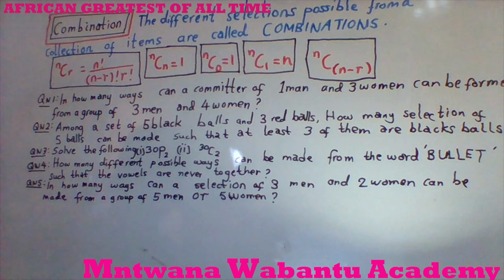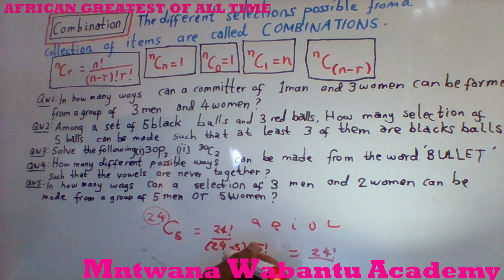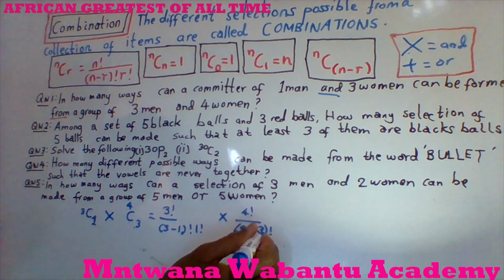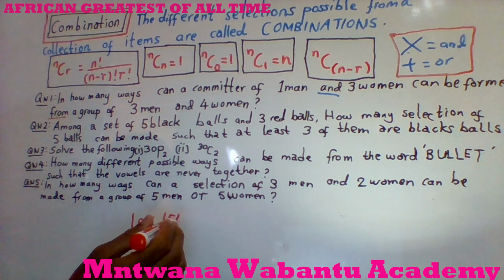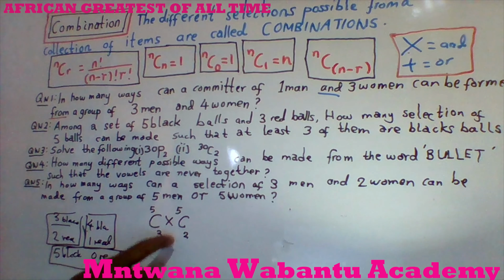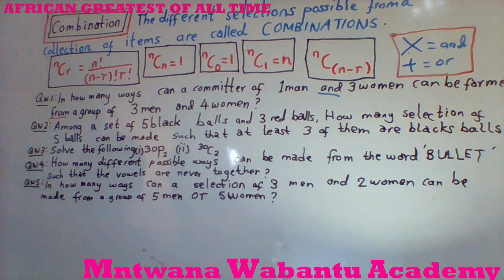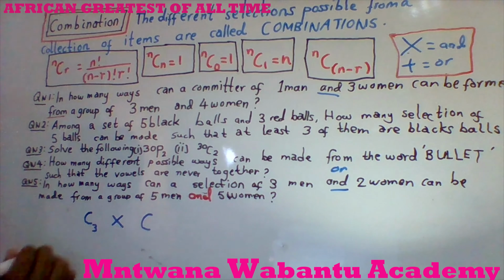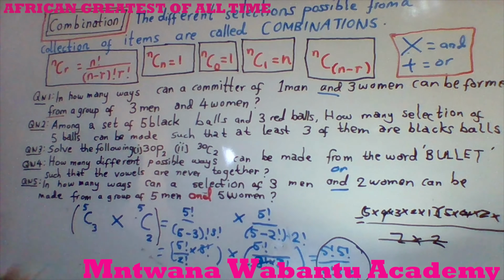QMI1500 PAST PAPERS Combination and Permutation/Gmat with or without Repetition /Gmat Questions/Prep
Question 1: In how many ways can a committee of 1 man and 3 women can be formed from a group of 3 men and 4 women?

Question 2: Among a set of 5 black balls and 3 red balls, how many selections of 5 balls can be made such that at least 3 of them are black balls.

Question3: How many 4 digit numbers that are divisible by 10 can be formed from the numbers 3, 5, 7, 8, 9, 0 such that no number repeats?

Solve the following.

i) 30P2
ii) 30C2

Question4: How many different possible permutations can be made from the word ‘BULLET’ such that the vowels are never together?
Question5:
In how many ways can a selection of 3 men and 2 women can be made from a group of 5 men and 5 women ?